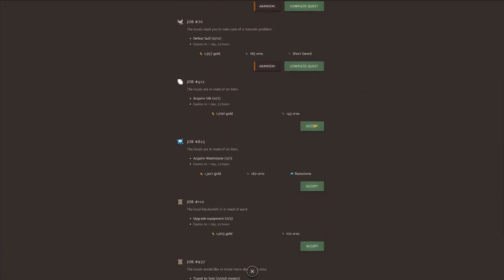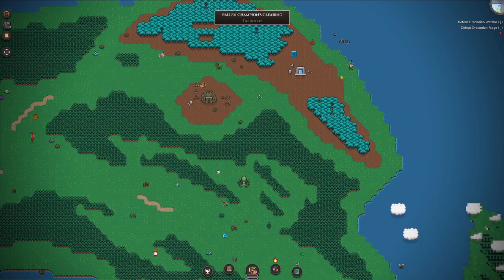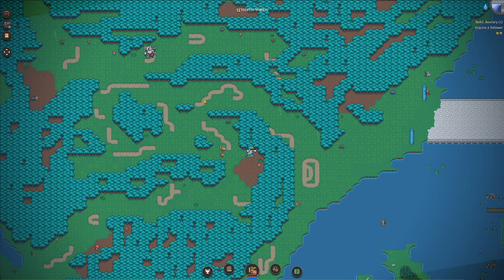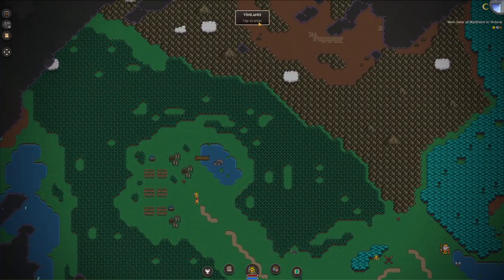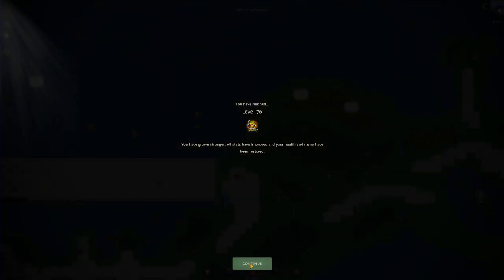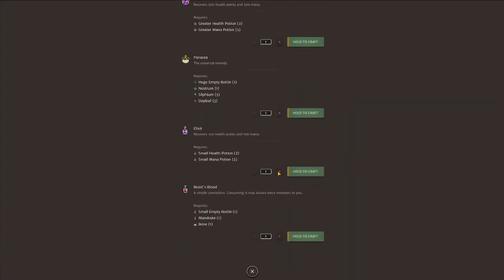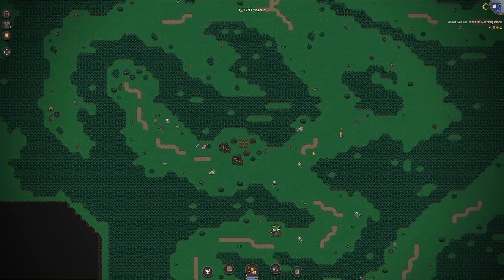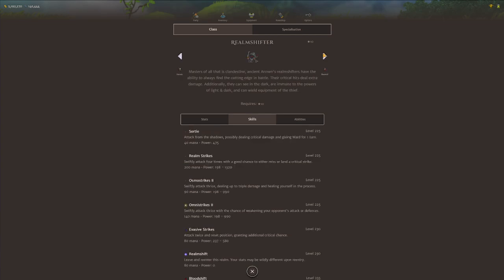HoA - Warrior/Thief Melee Levelling Walkthrough - lvl 1 to 100 (Detailed)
Detailed levelling walkthrough for melee classes in Hero of Aethric levelling from lvl 1 all the way to 100 (tier 5). I play through and advise points on gear, skills, classes, pets, and stay on top of questing as much as possible. Allowing us to unlock the Adept tier 4 class within just a few hours of playing. We also look at farming areas for bosses and questing, and there is advice at the end for next stages, levelling to tier 6 and beyond.

Best Mods ❤️

Check the Orna Legends discord server for notifications of when we live stream.